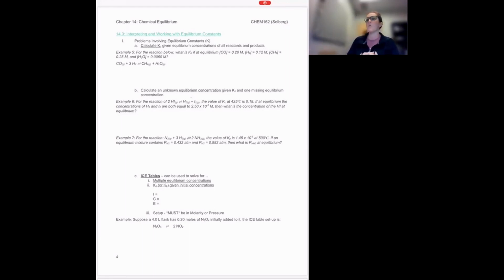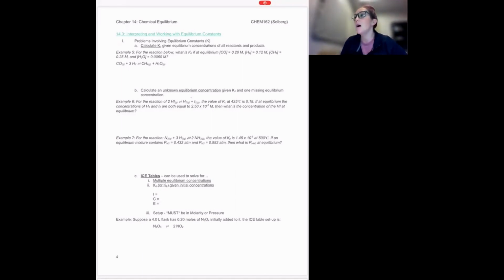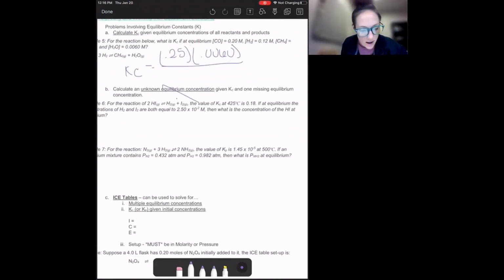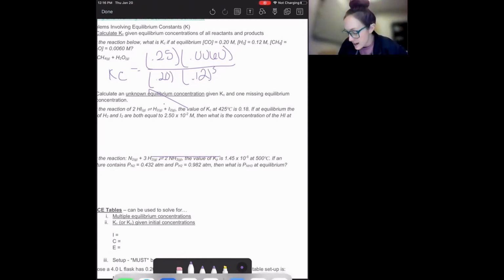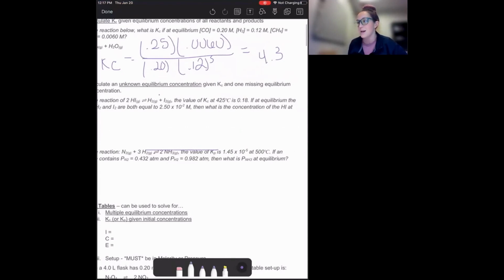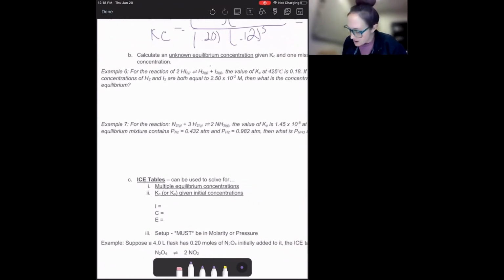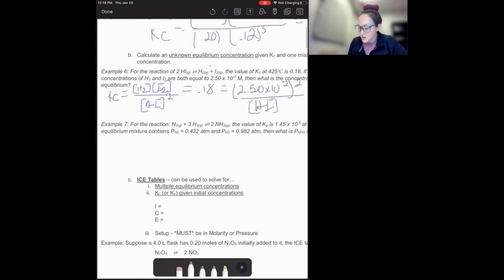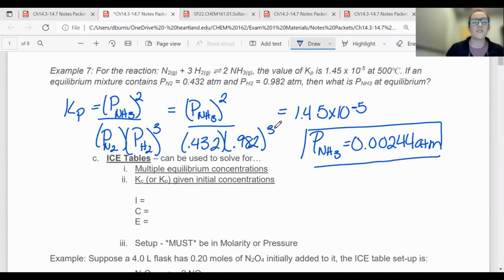3.6 Calculations with K